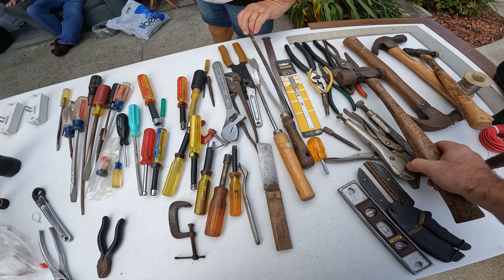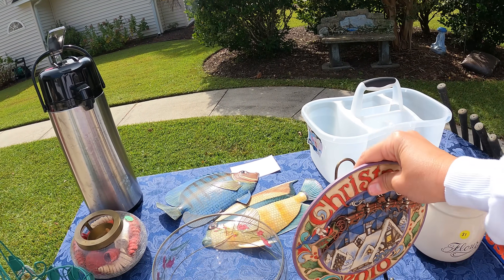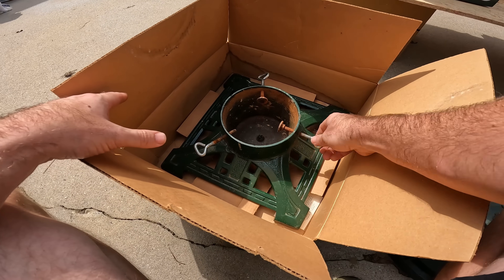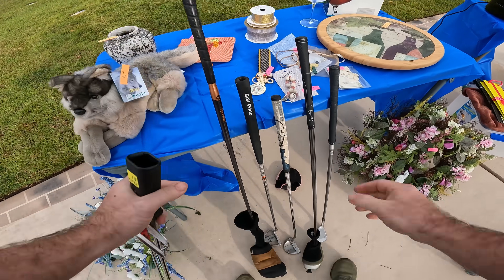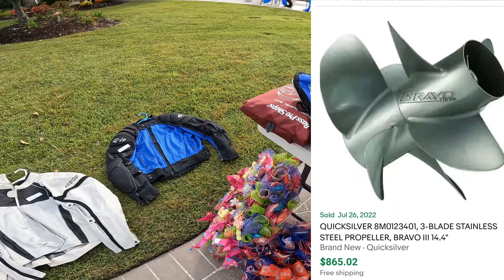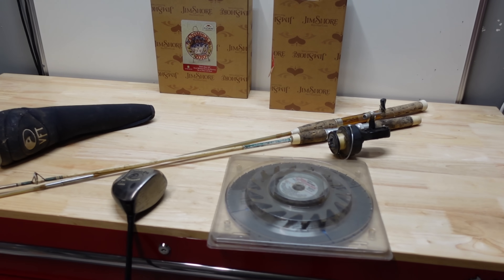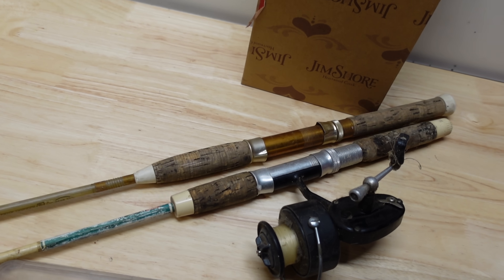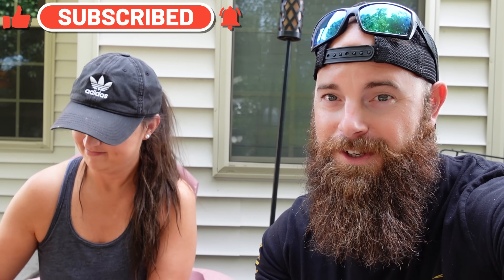Always look for these at Yard Sale!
EBAY STORE LINK!

VLOG CAMERA -

SHIPPING STUFF